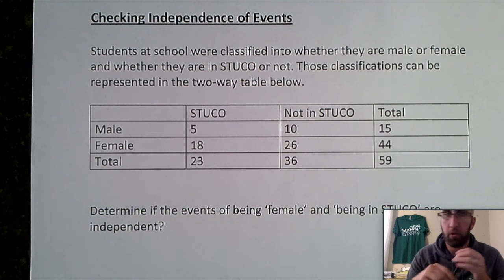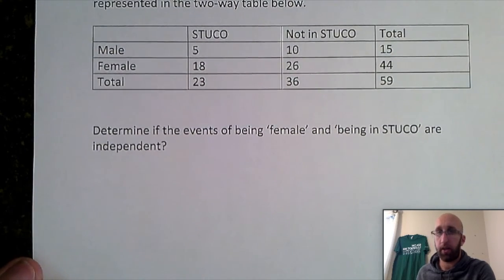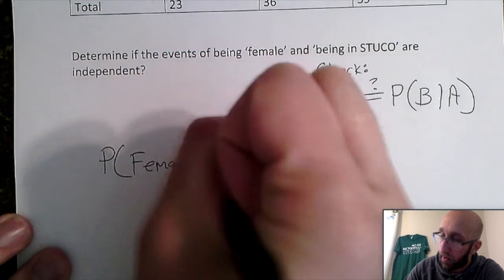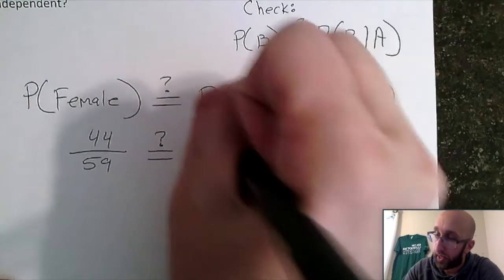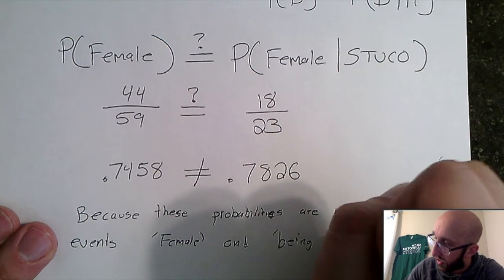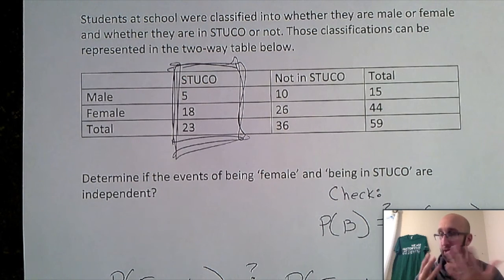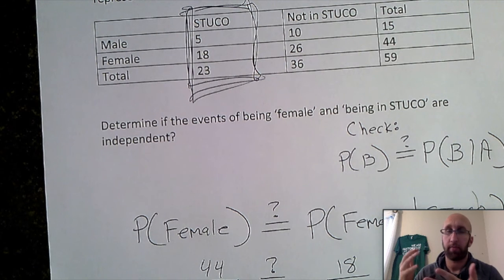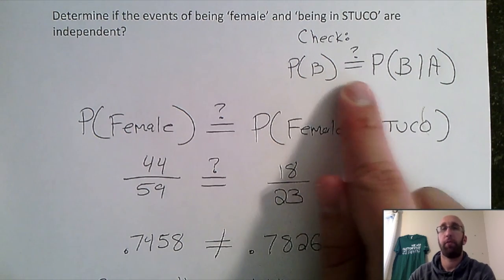Checking if Events are Independent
This video is intended for an AP Statistics audience. It will examine how you can check whether two events are independent.